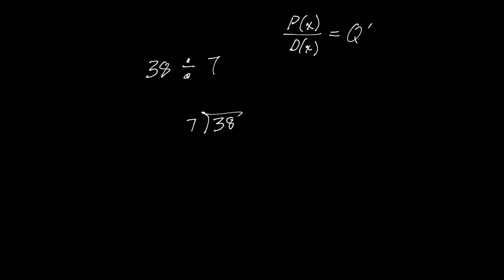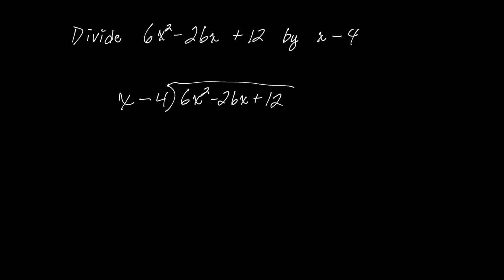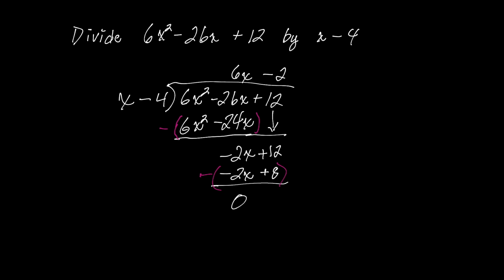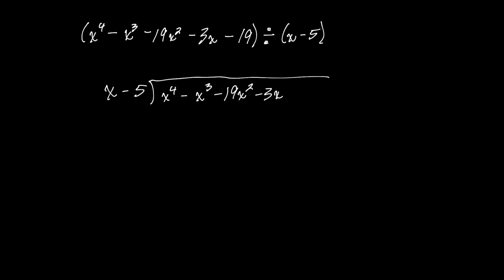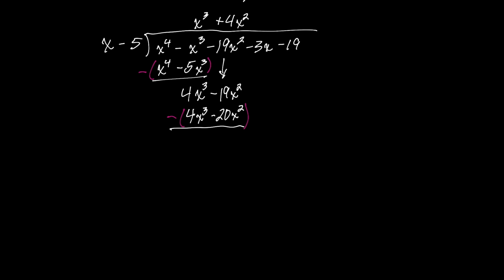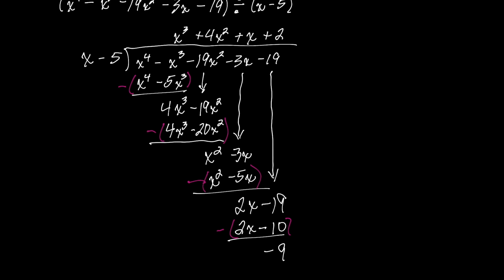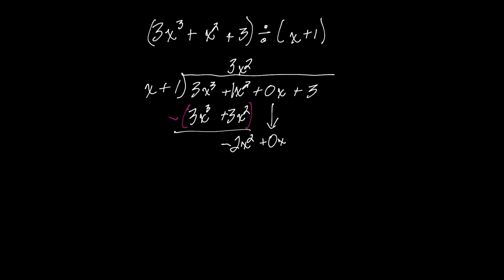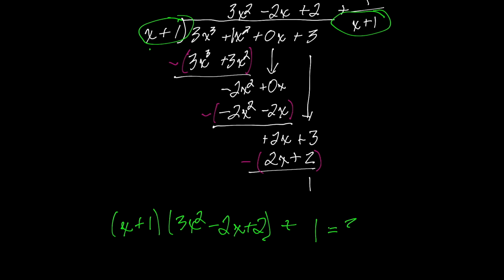How to do polynomial long division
Polynomial long division is much like long division with regular numbers.

00:00 - First Marker
02:20 - Easy Example
06:40 - Medium Example
11:44 - Example requiring a placeholder